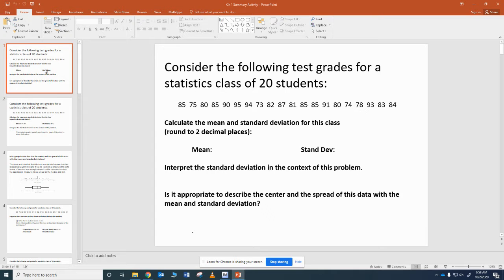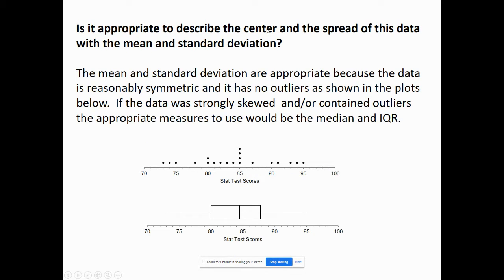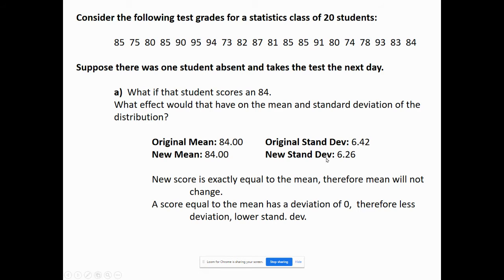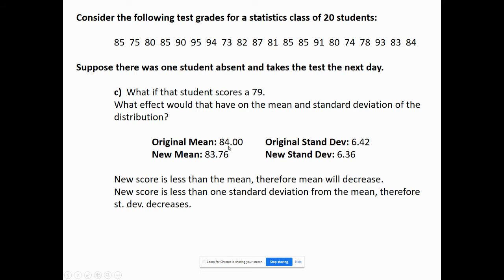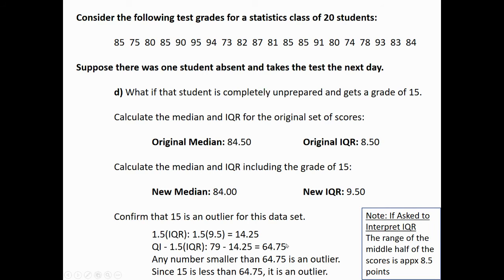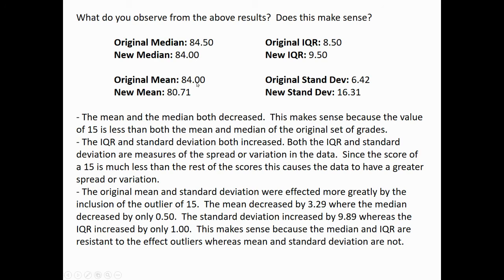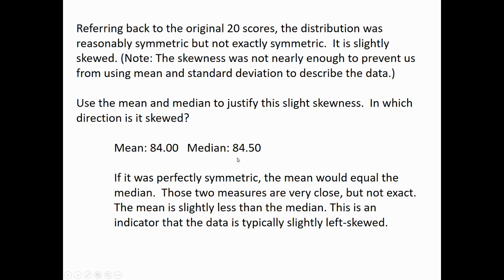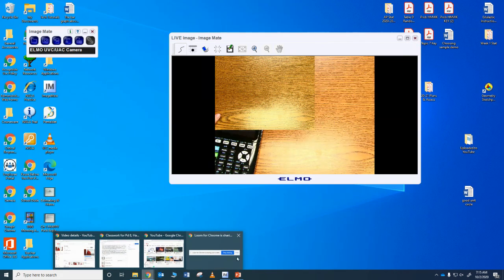AP Stat Ch 1 Summary Activity